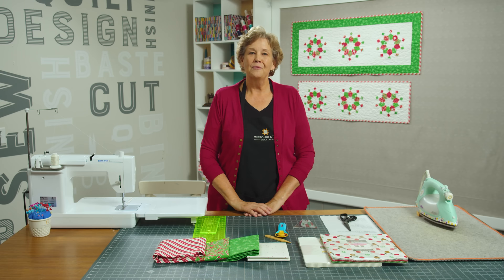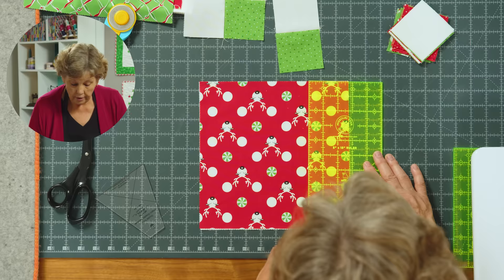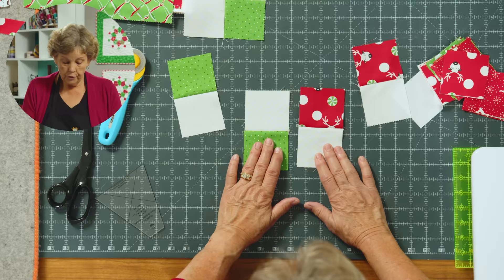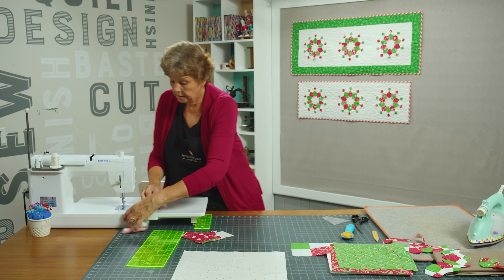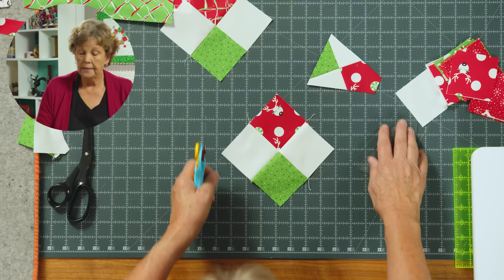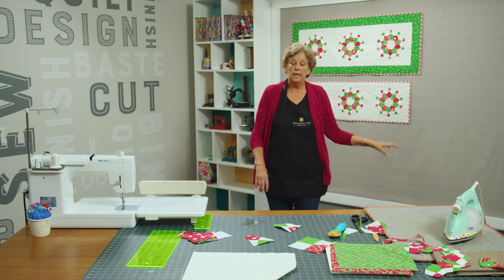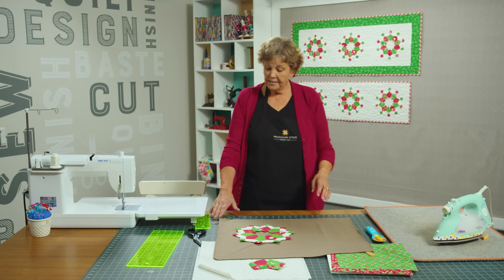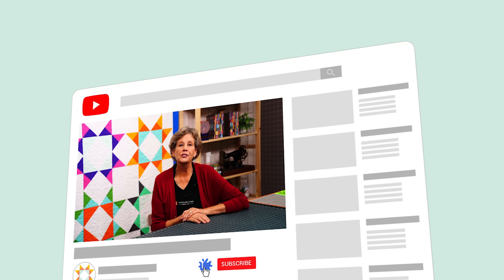How To Make A Starburst Table Runner - Free Quilting Tutorial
Would you like to swing on a star? Jenny’s stitching up a Starburst Table Runner with precut layer cake squares and the Four Patch Double Wide Dresden Template. These intricate little Starburst blocks look sweet in Reindeer Games prints by Me & My Sister Designs for Moda Fabrics, and they’re such fun to make!